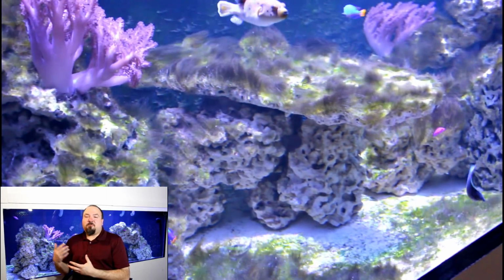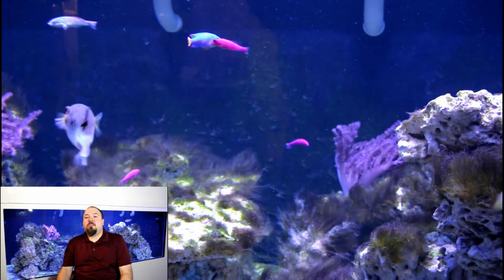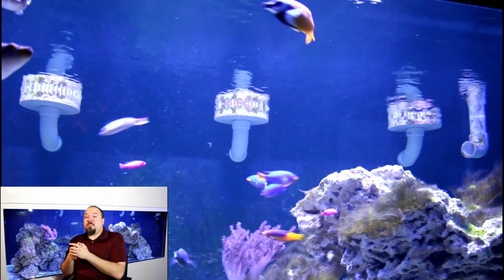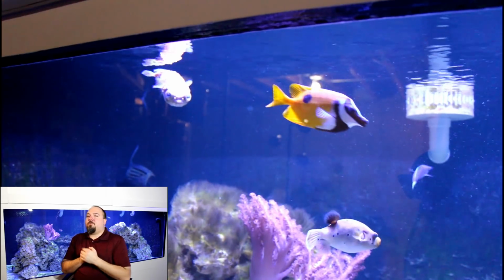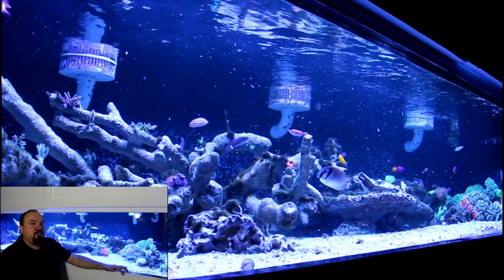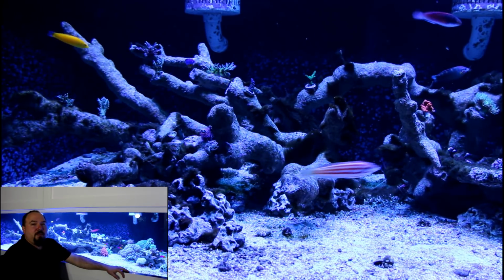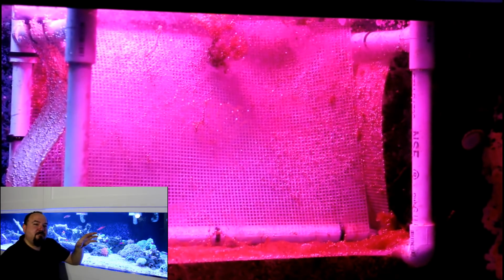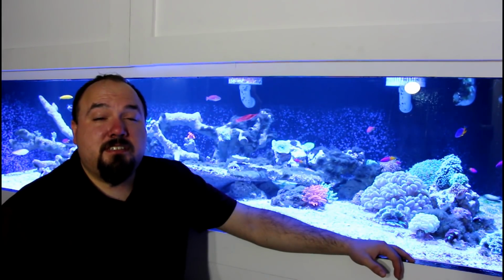1600 Gallon System Update 3/29/18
1600 Gallon system update.  The video today will talk about whats going on in the 1600 gallon system.  I talk about both displays, fish, corals, and the filtration.  The system is running great despite the algae that is still present in the displays.  It is still slowly loosing ground in the reef tank.

Want read more about my system check out my Reef2Reef build thread